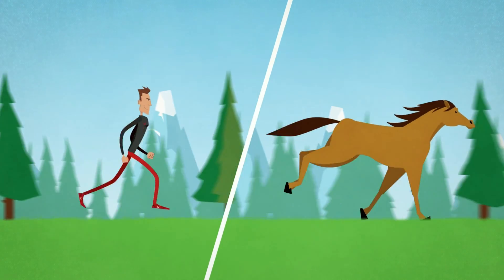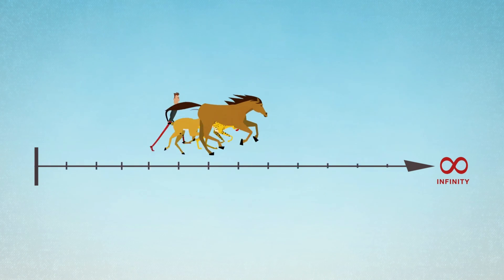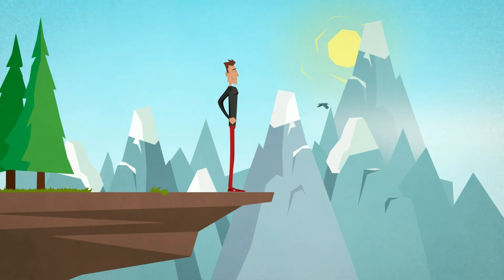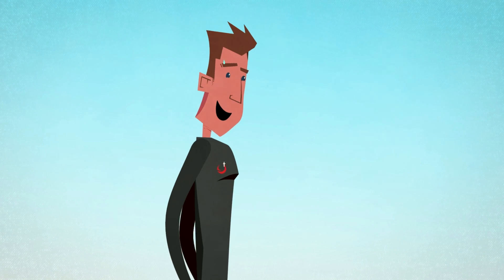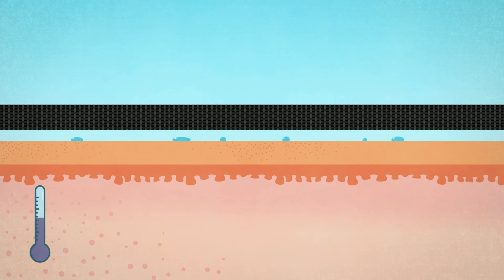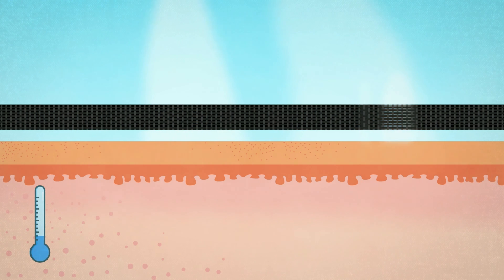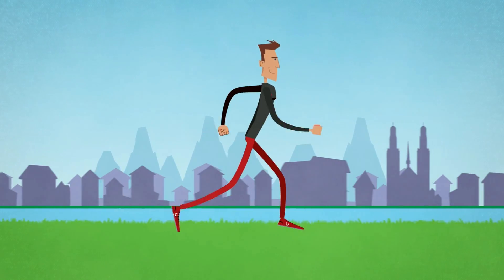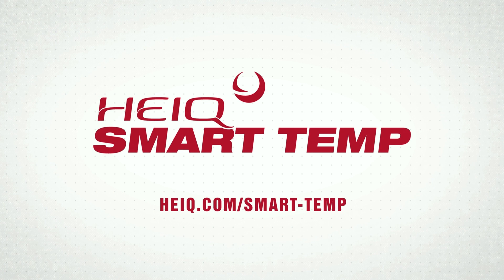Can a Man Outrun a Horse? with HeiQ Smart Temp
Thanks to our unique ability to regulate our body temperature by sweating through our skin, humans are the best endurance runners in the animal kingdom. Today we block this natural ability with clothes, affecting our physical performance. To get back to our evolutionary endurance edge we developed HeiQ Smart Temp, the world’s first dynamic cooling treatment for next-to-skin clothes. Its uniquely responsive technology mimics our skin’s natural ability to sweat and keeps you Cool, Dry and Comfortable whether you’re just going for a jog or trying to outrun a horse.